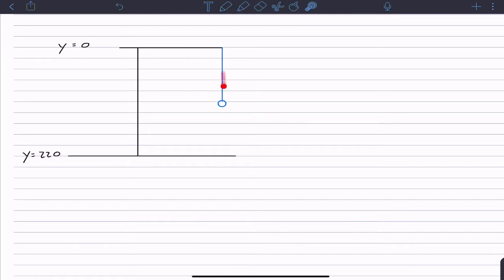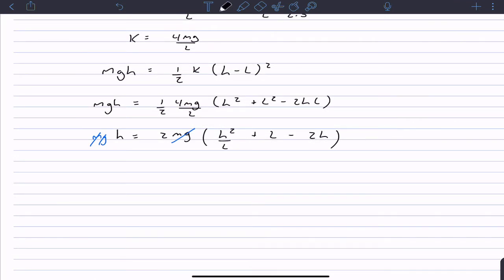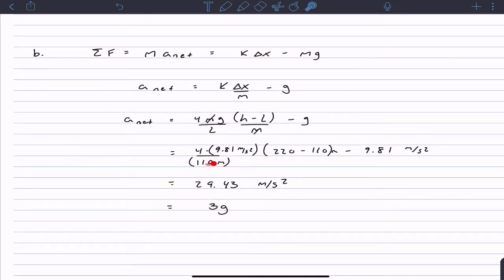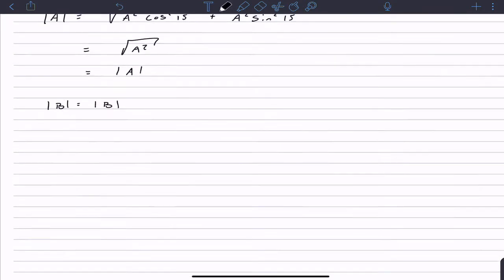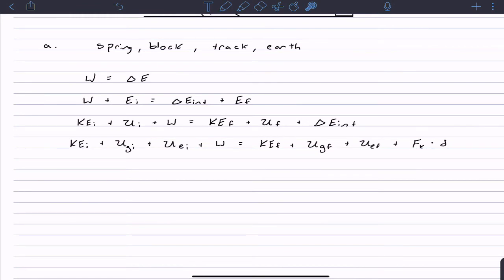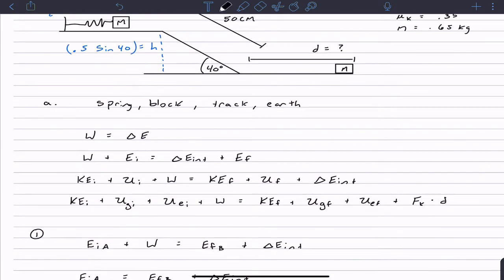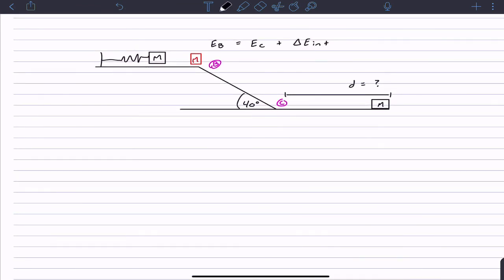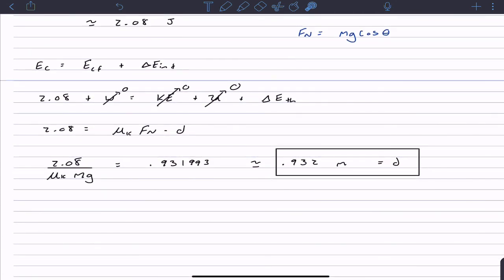D14: Work-Energy Theorem